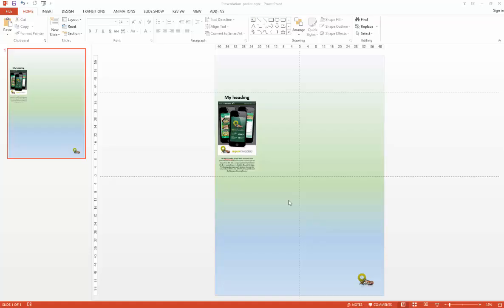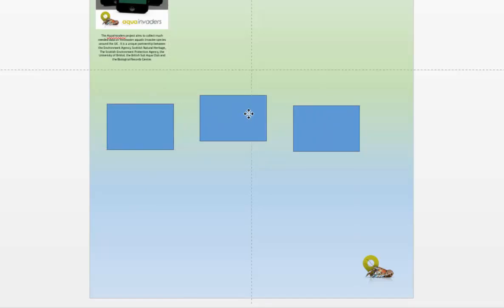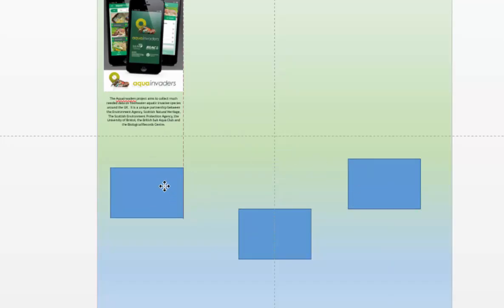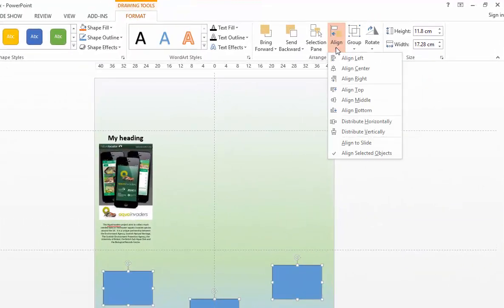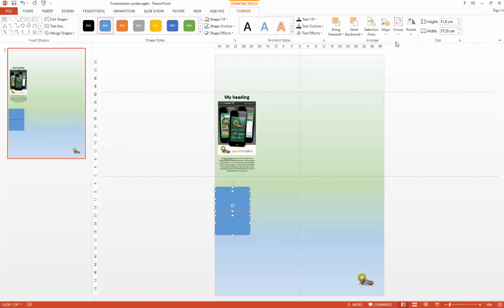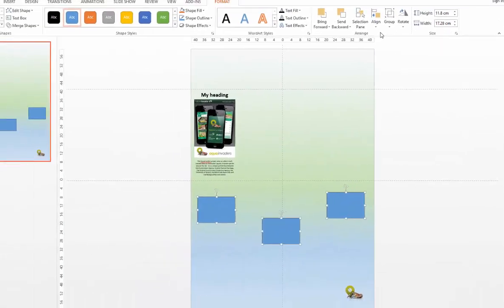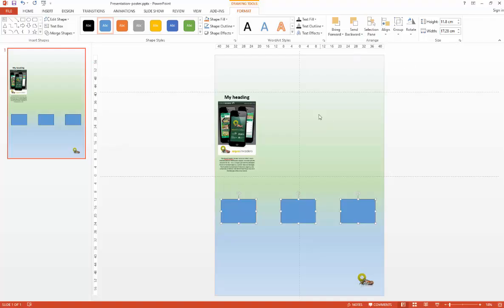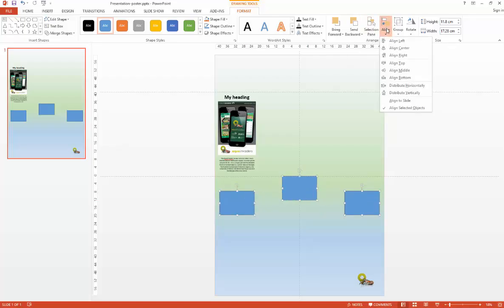Video 9 - Aligning shapes and objects on your poster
If you’re not comfortable arranging items on your poster by eye PowerPoint makes it easy to ensure that the alignment of shapes and objects on your slides is accurate.  By working with some simple shapes this tutorial provides a quick introduction to the subject